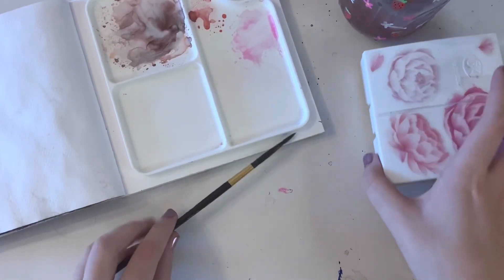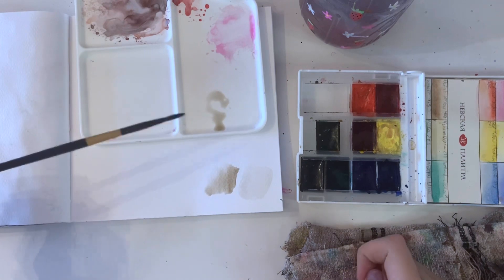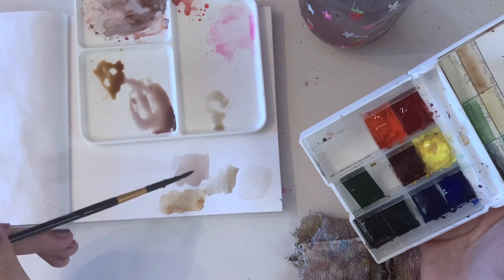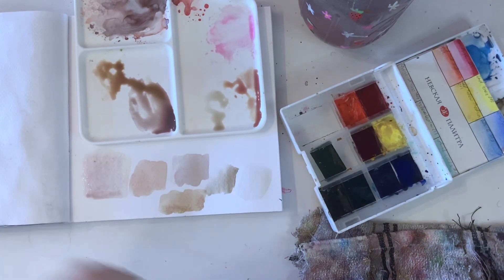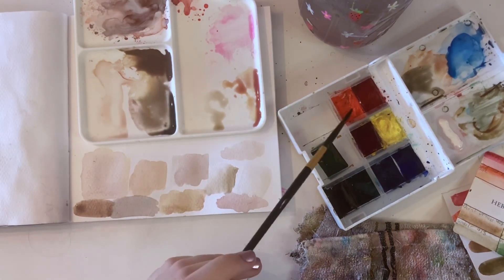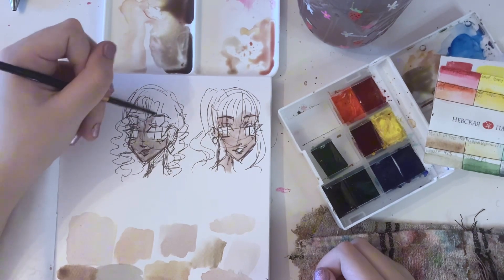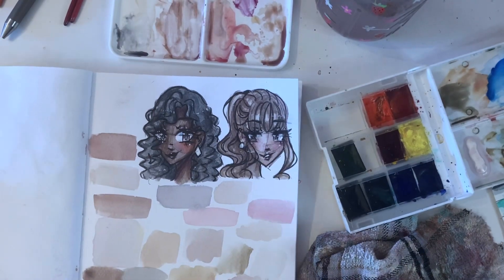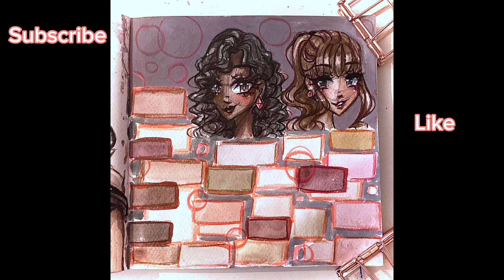How to mix skin tones with watercolor easy tutorial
I give a quick tutorial on how to mix ￼skin tones for painting portraits in my sketchbook. I show three different ways to mix skin tones.